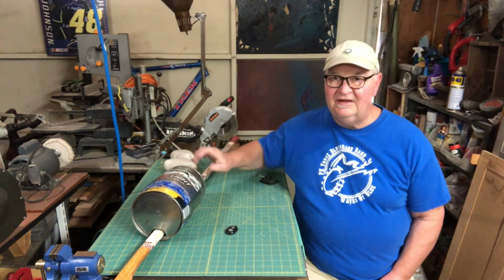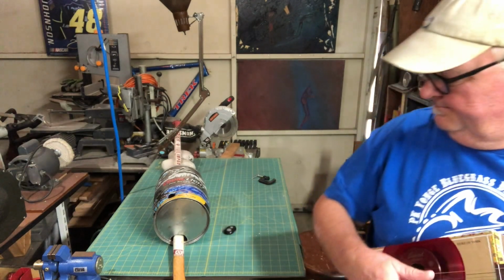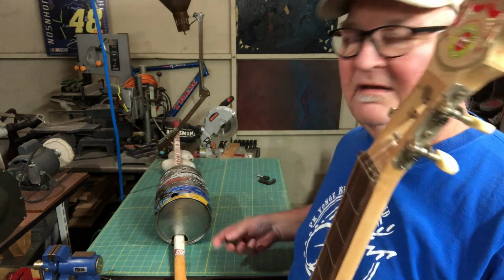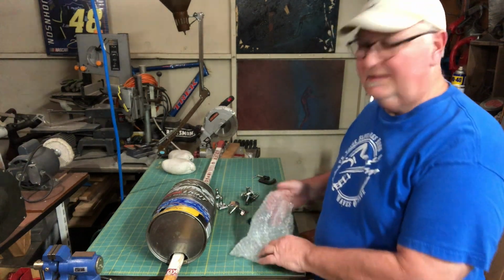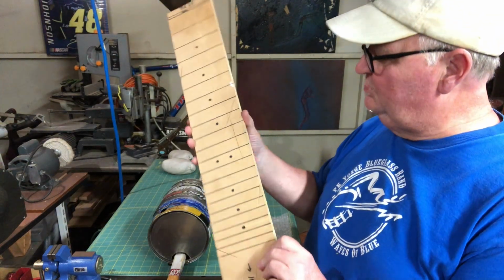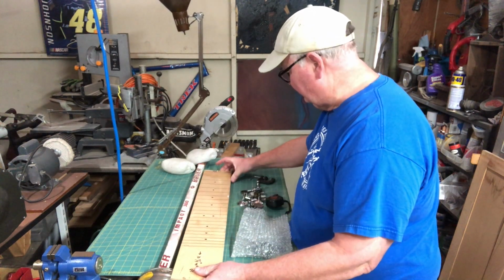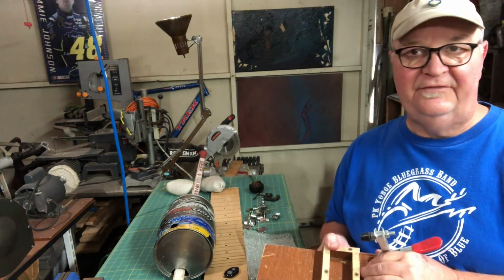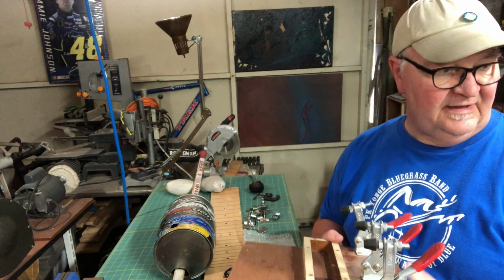I Turn Junk Into Guitars :New Project BHB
Starting New Project making a Beer can Hockey stick Bass